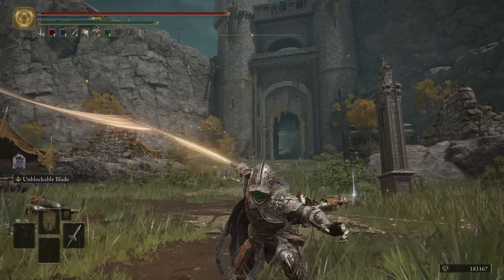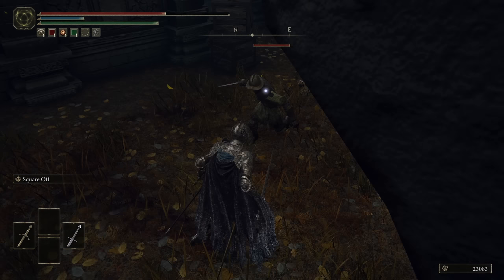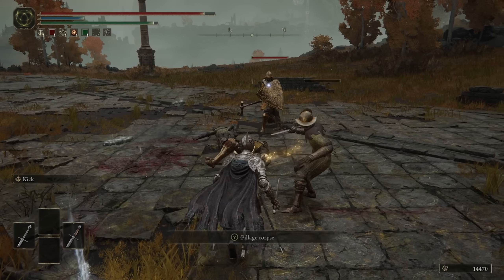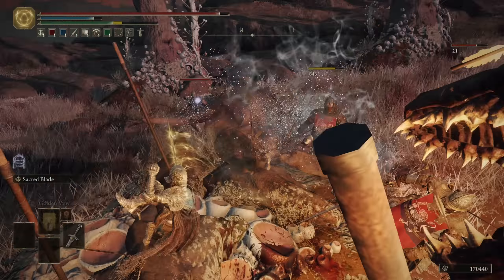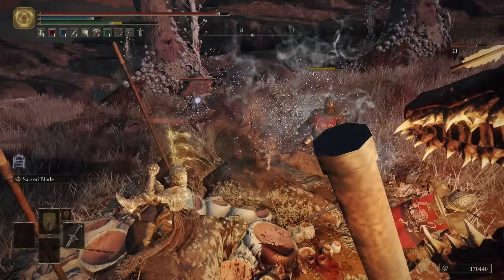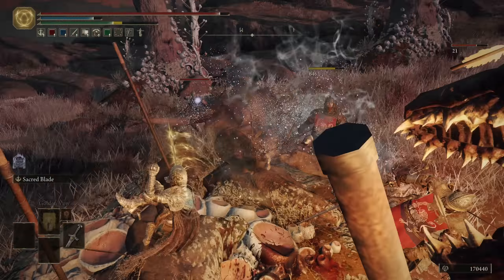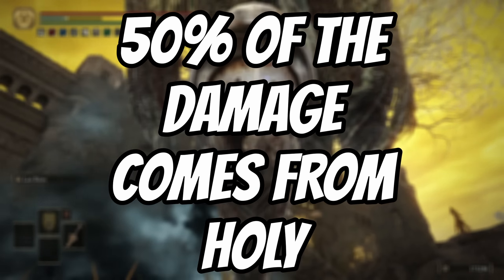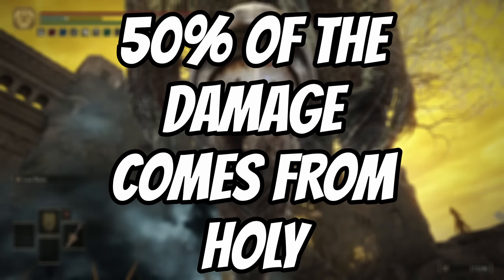"I Can't Believe This Weapon Is So Underused!" | Elden Ring Top 5 Best Straight Swords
Please enjoy the next video in the Elden Ring Weapon Tournament series covering Straight Swords! 🤩

Let's dive into this Elden Ring video with its Elden Ring gameplay and this Elden Ring guide and Elden Ring tips tricks and Elden Ring location and Elden Ring bosses and Elden Ring location how to and Elden Ring best weapon Elden Ring best strength dex int faith arcane weapon Elden Ring best PvP build weapon guide Elden Ring best boss weapon guide Elden Ring Remembrance Weapon Boss Weapon best weapon Elden Ring patch 1.09! Update DLC Announcement Armour Knights DLC Expansion Consumables Challenge

Chapters:
00:00 Intro
00:28 Round 1: Smithing Stone Weapons
02:31 Round 1: Somber Stone Weapons
10:29 Round 2: Late Game Viability
13:01 5th Place
14:01 4th Place
14:45 3rd Place
15:21 1st Place
16:36 2nd Place